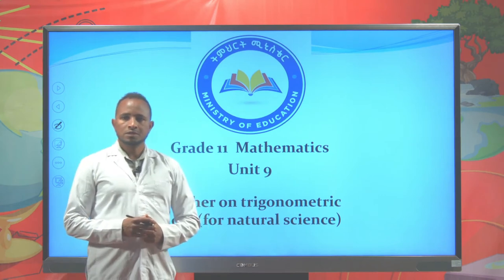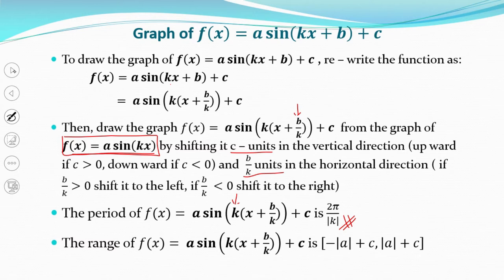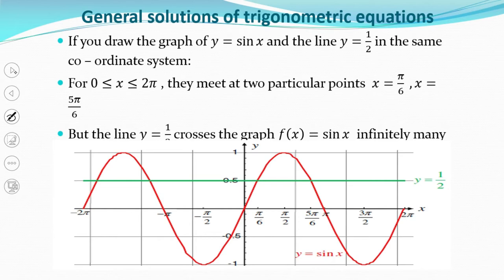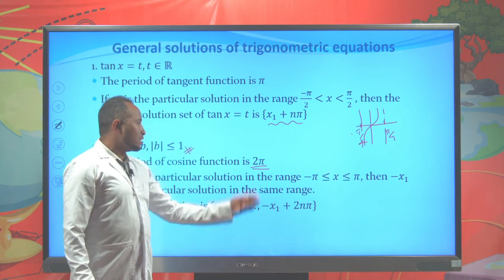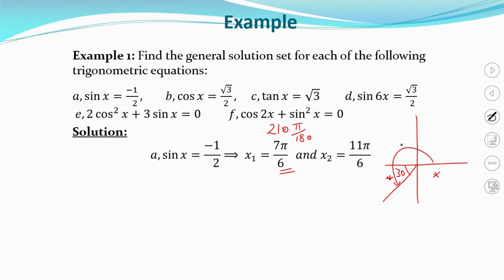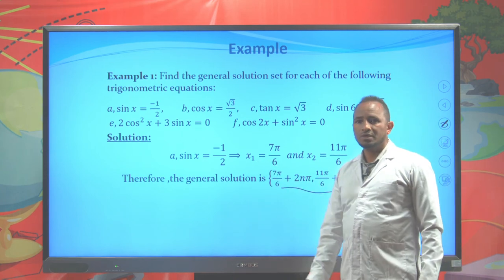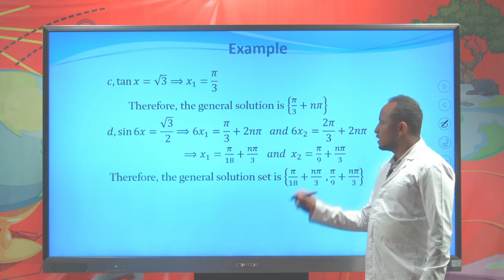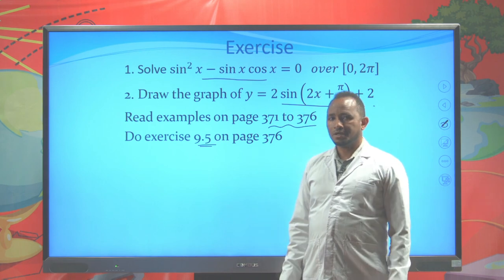[ Ep 20] Further on trigonometric Function (Natural science)